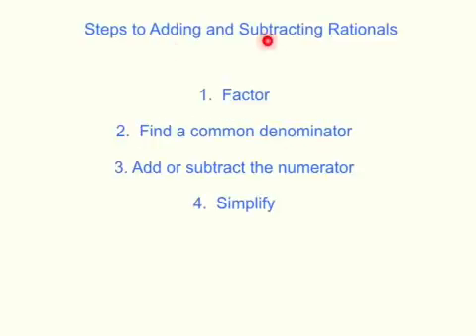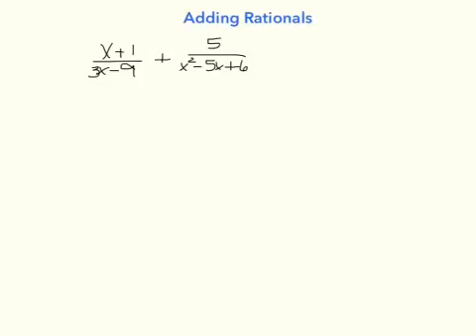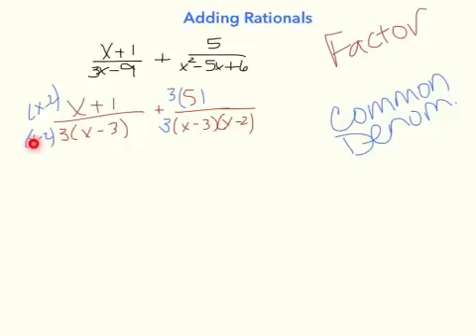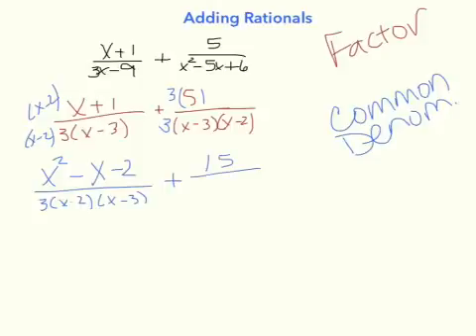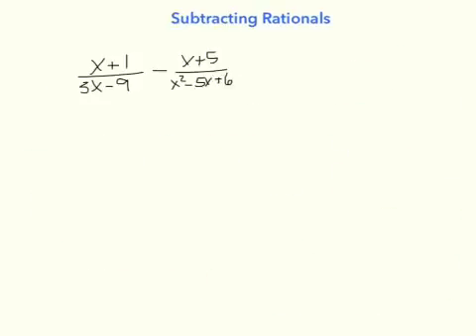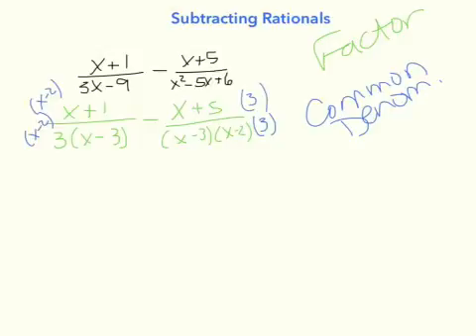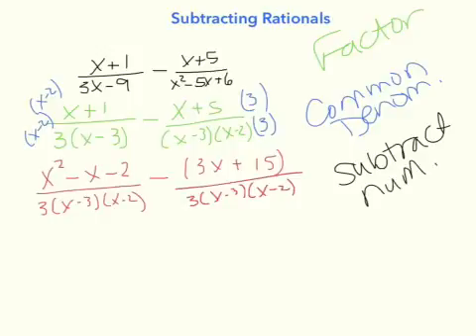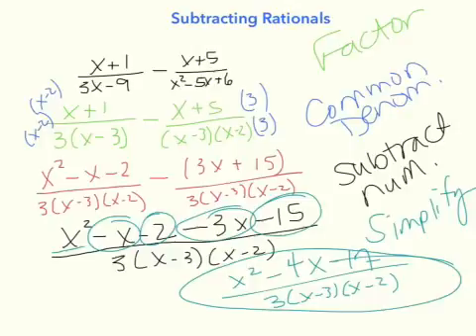Unit 6 Adding and Subtracting Rationals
For notes DUE FRIDAY 3/18/16